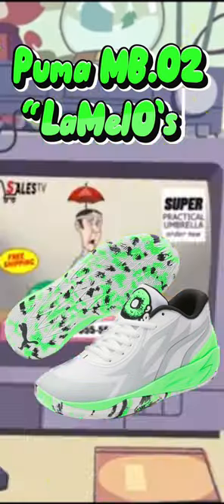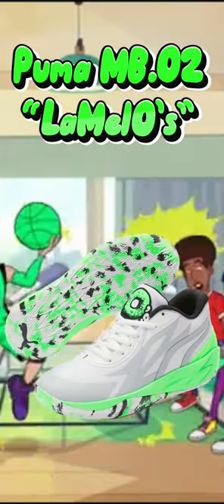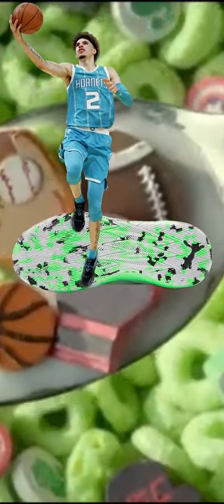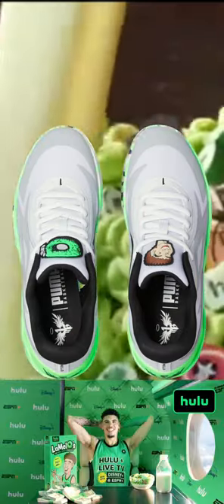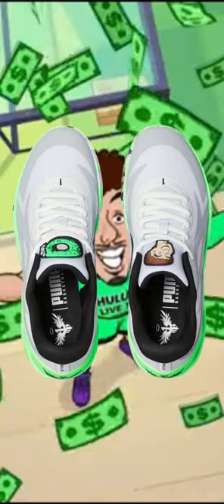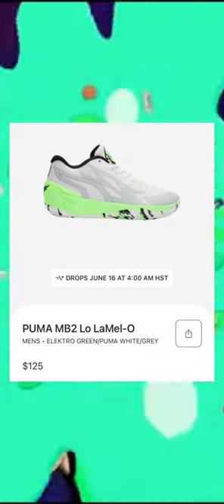🟢Puma MB.02 Low "LaMelO's"🟢 Lamelo Ball X Puma Release!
Puma
MB.02
Elektro Green/ Puma White/ Grey